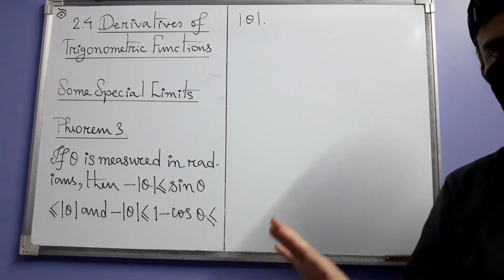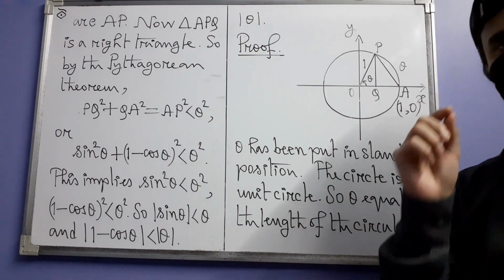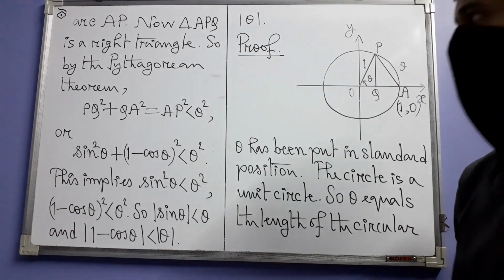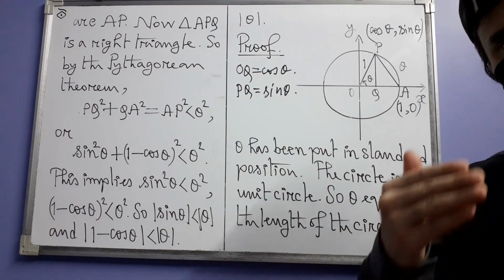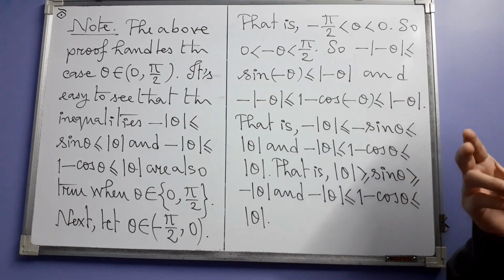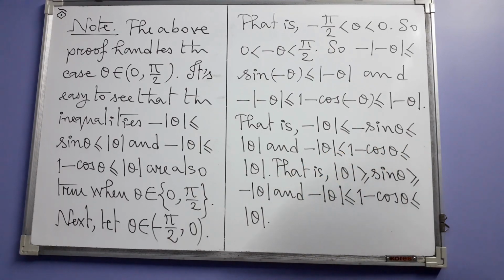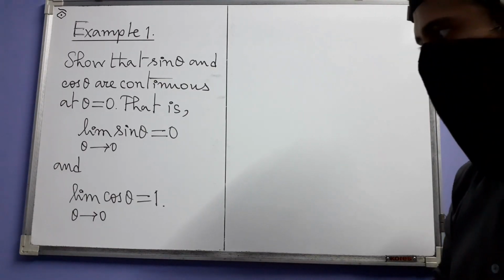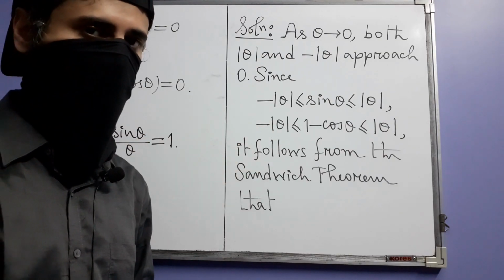Derivatives of Trigonometric Functions (Thomas and Finney)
We start Section 2.4 - Derivatives of Trigonometric Functions. In this part we prove some inequalities involving the sine and cosine functions, and will see an application of them.